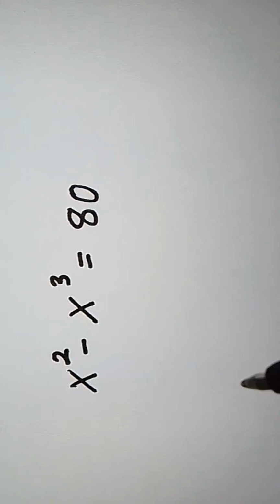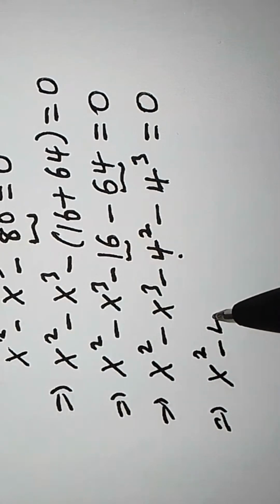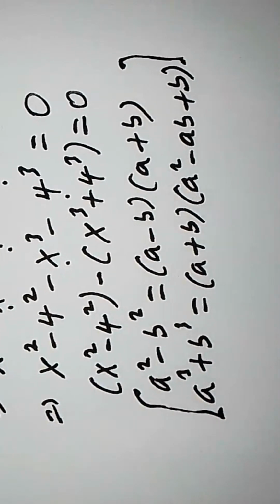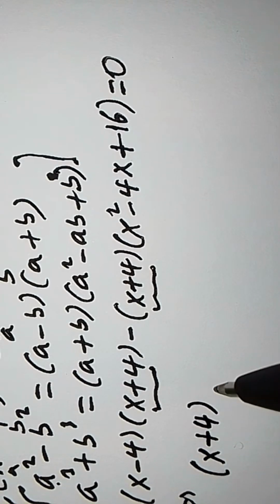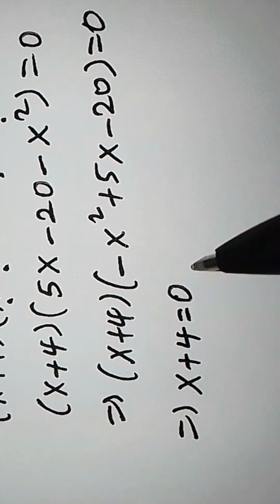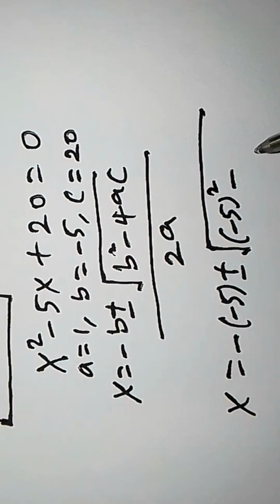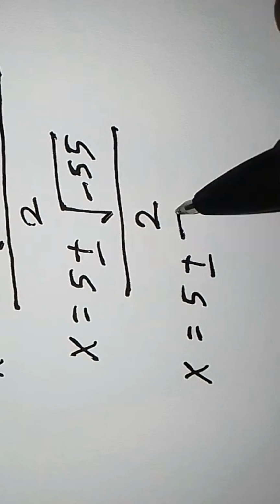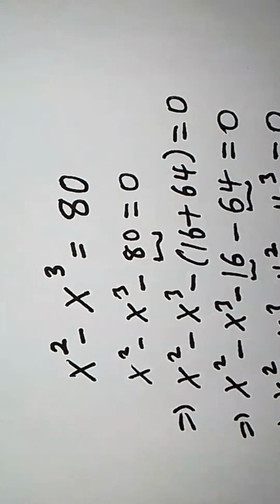MATH OLYMPIAD QUESTION | HOW TO SOLVE x^2-x^3=80